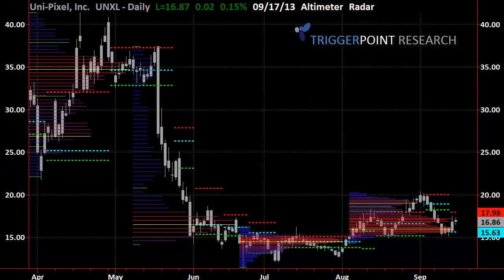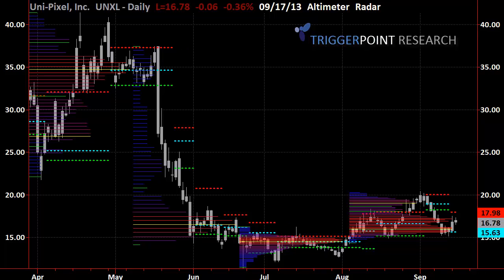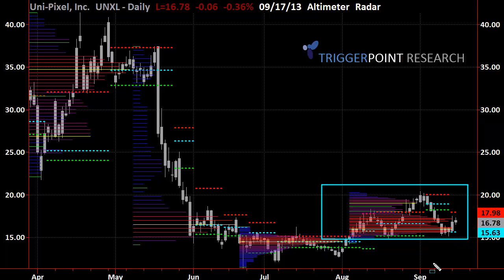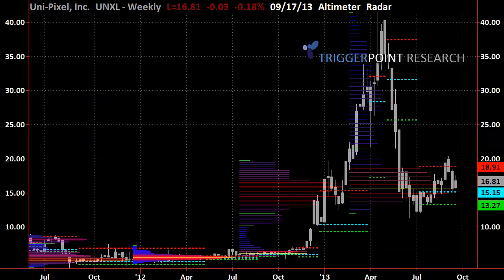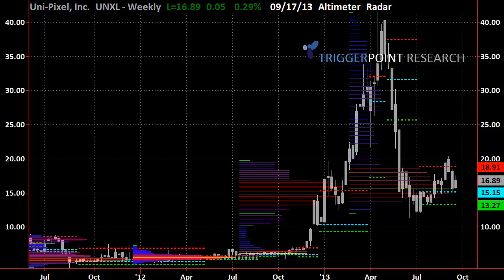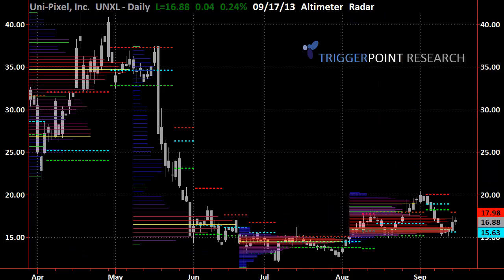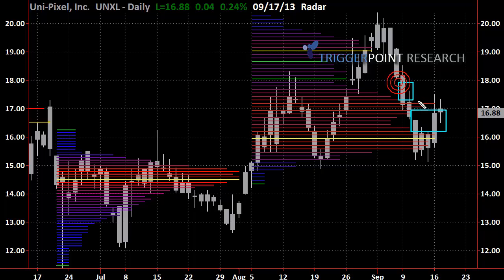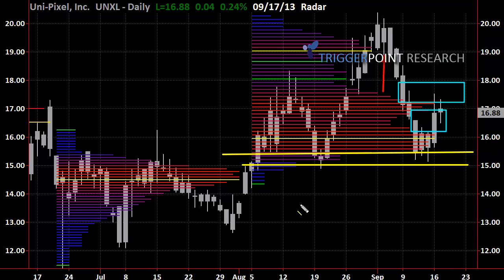TPR Setups - Unipixel (UNXL)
Unipixel (UNXL) is looking as if it holding support - where next?-